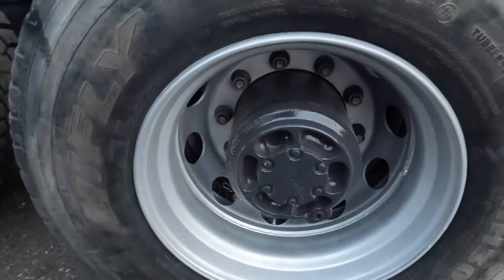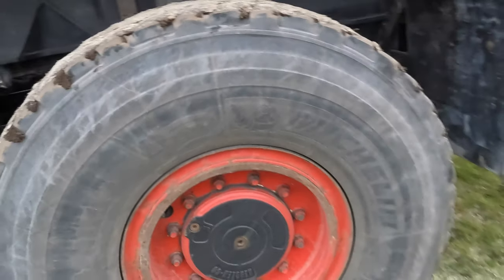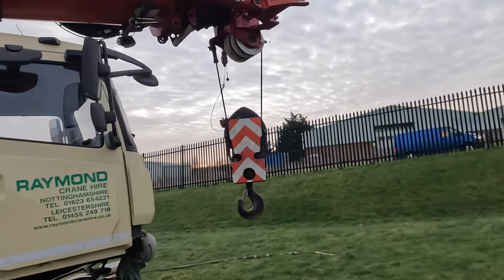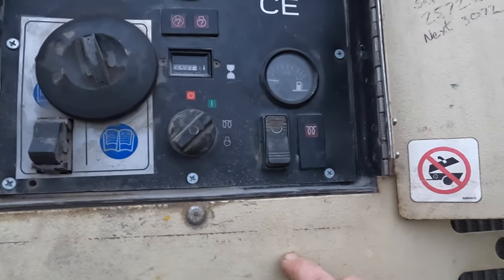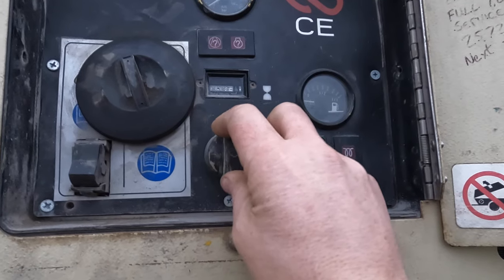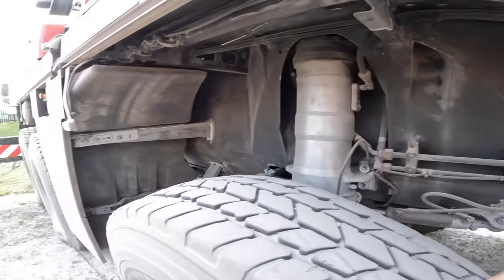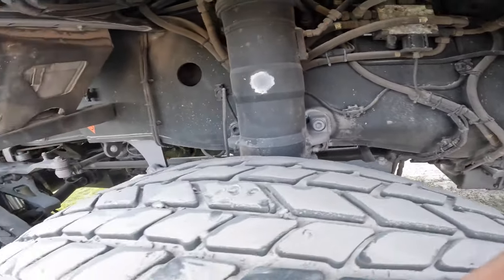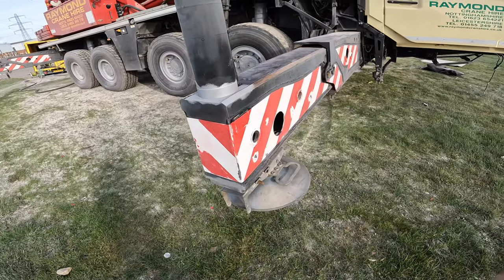Restoring Crane Wheels and Chassis with Sandblasting | Surface Renewal Process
Watch as we breathe new life into worn-out crane wheels and patches on the chassis through the mesmerizing art of sandblasting. In this captivating video, witness the transformative power of abrasive blasting as we strip away years of corrosion, rust, and grime, revealing the pristine surfaces beneath.

Join us on a journey of restoration as we meticulously prepare the crane wheels and chassis patches for refurbishment. Our skilled artisans employ precision sandblasting techniques to ensure every inch of the surface is thoroughly cleaned and prepped for the next phase of the renovation process.

Experience the satisfying process of seeing dull, worn-out surfaces undergo a remarkable transformation, emerging revitalized and ready for extended use. From intricate details to large surface areas, our sandblasting expertise ensures unparalleled results with each pass of the abrasive stream.

Discover the beauty of surface renewal as we unveil the rejuvenated crane wheels and patches on the chassis, showcasing the flawless finish achieved through the power of sandblasting. Don't miss out on this captivating demonstration of craftsmanship and restoration prowess. Hit play and witness the magic of sandblasting in action!